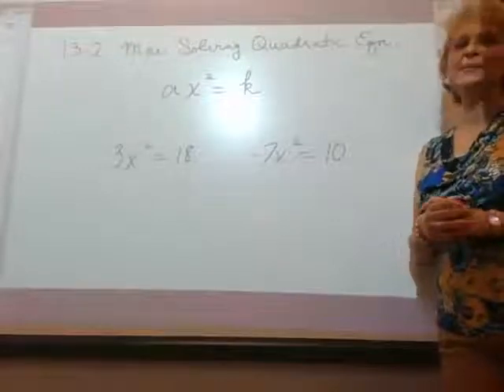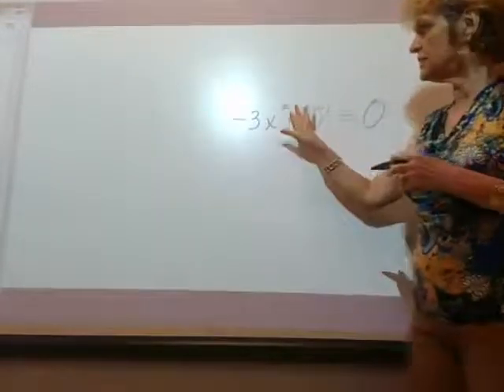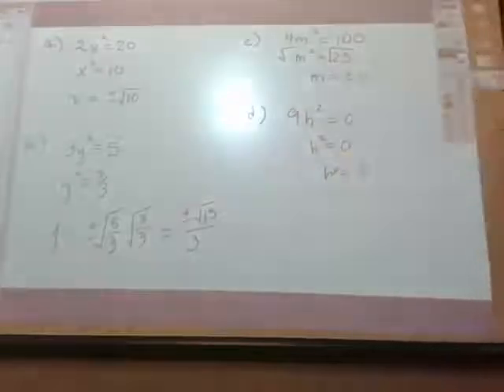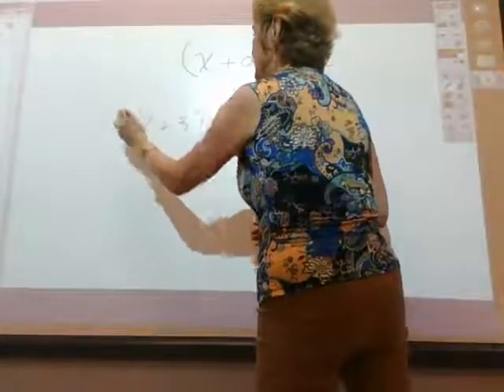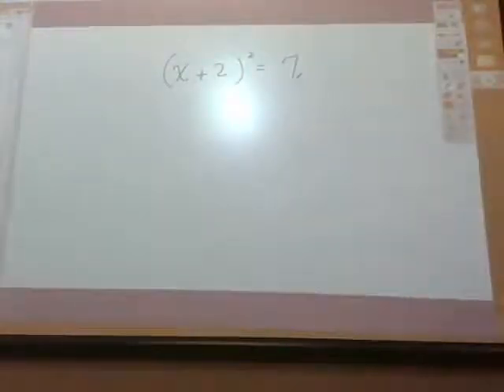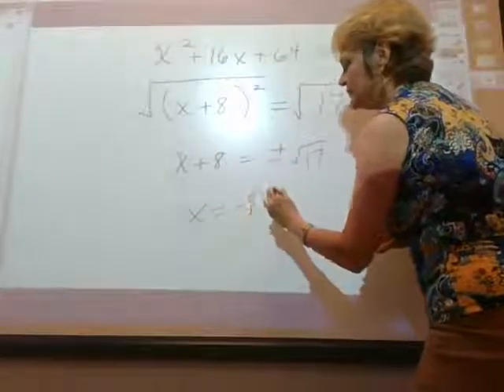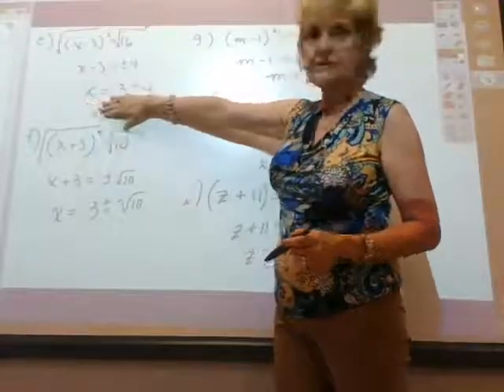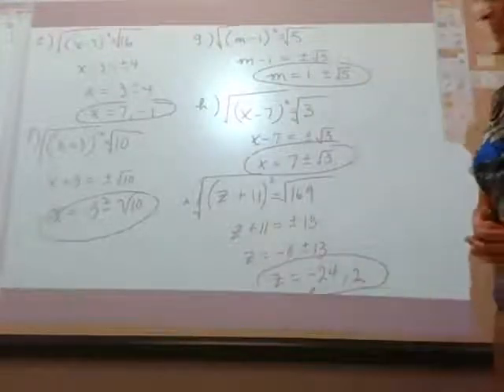HS Algebra 13.2